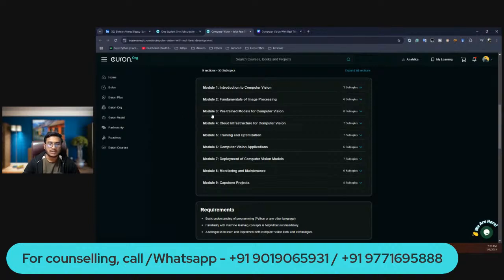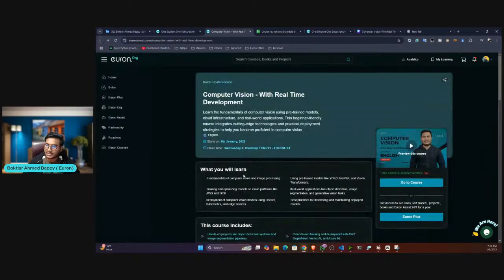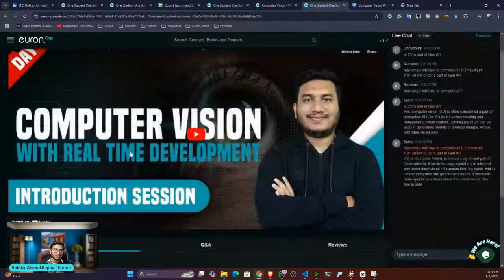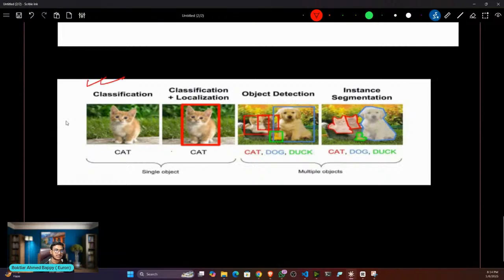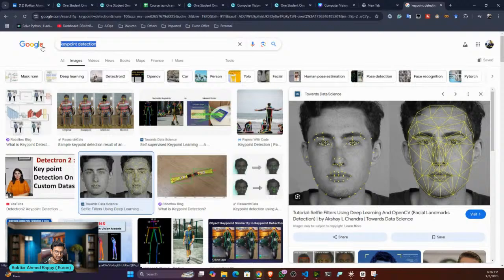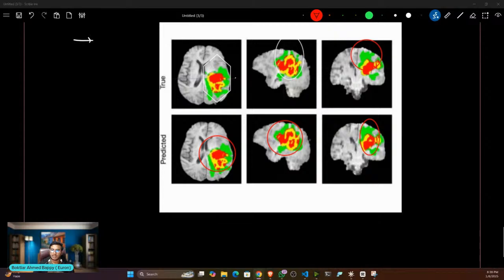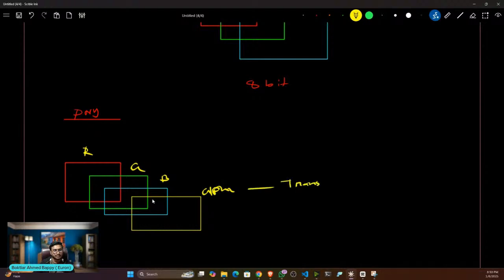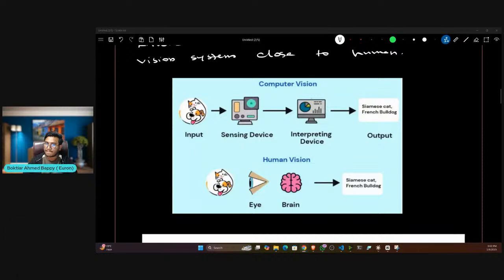Computer Vision With Real Time Development | Introduction Session | Live Batch | English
Dive into the exciting world of Computer Vision with this live introduction session!
Designed for beginners and tech enthusiasts, this session focuses on real-time development and practical applications of computer vision.

What You’ll Learn:

✅ Basics of Computer Vision and its applications
✅ Hands-on introduction to real-time image and video processing
✅ Overview of tools and libraries like OpenCV and Python
✅ Insight into real-world use cases (e.g., object detection, face recognition)

- Beginners curious about AI and computer vision
- Developers eager to explore real-time vision projects
- Students and professionals looking to upskill in trending tech